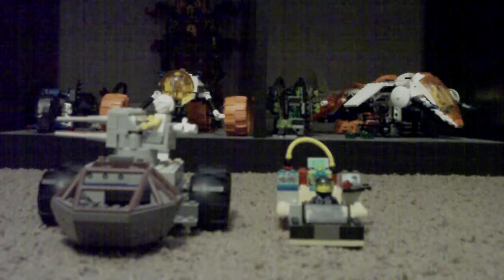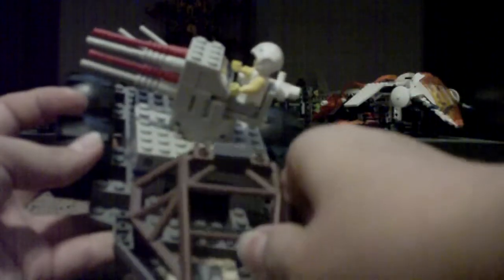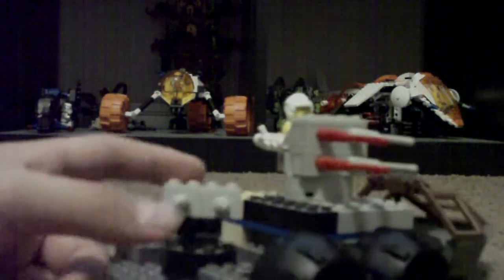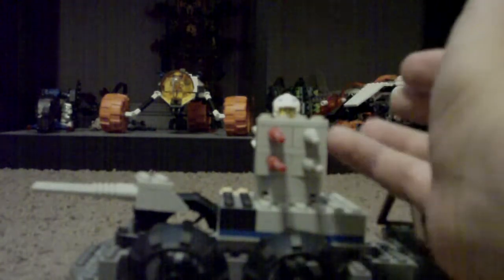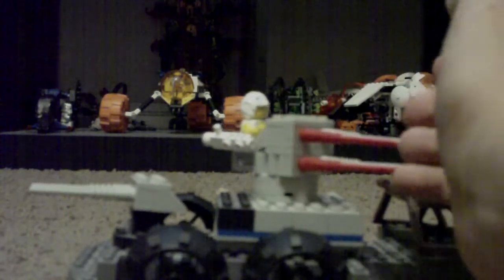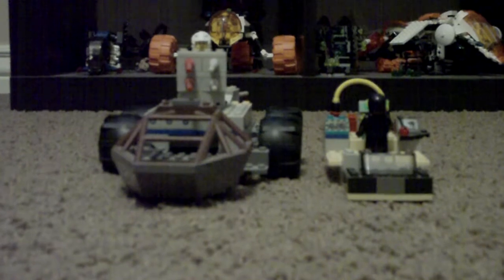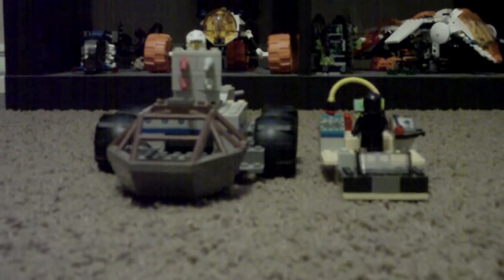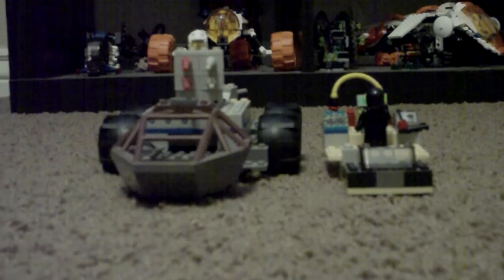Custom Lego M.A.U.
This is another one one my customs the M.A.U. Mobile Artillery Unit, if you want a tutorial video please send me a message or somthing and i will get back to you, please rate, comment, and subscribe! :)